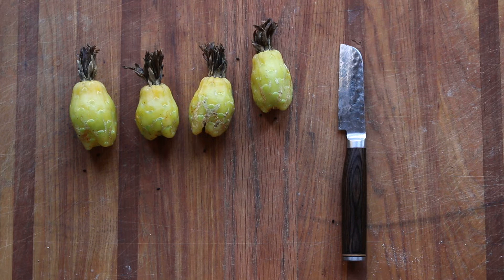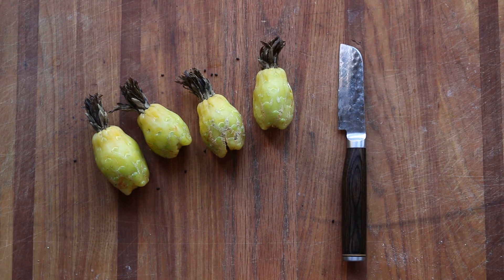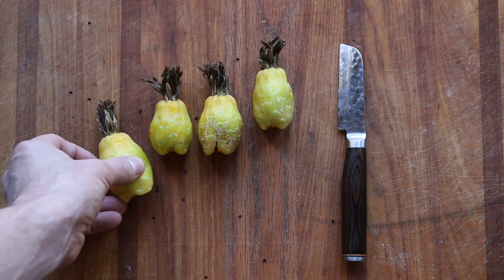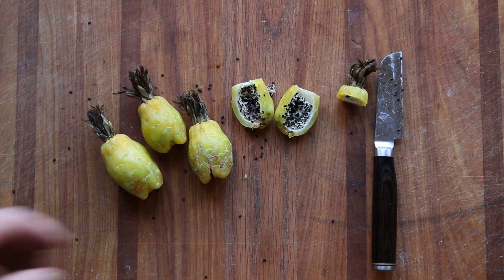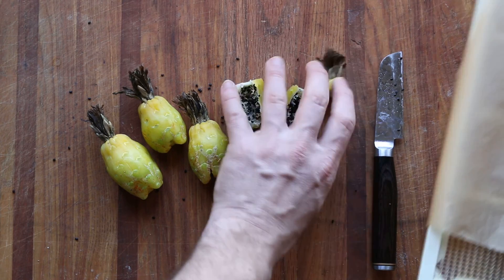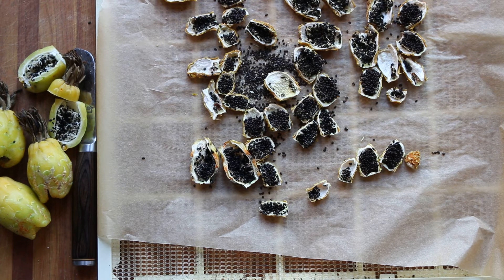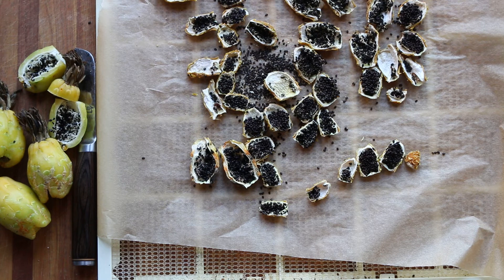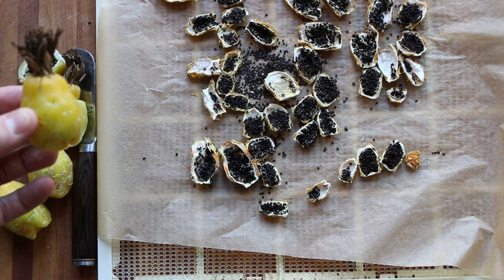Barrel Cactus Fruit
Barrel cactus fruit (Ferocactus sp) are a great desert edible to look out for, and are much easier to harvest than nopales or prickly pear fruit. I explain how I process and dry them for storage.